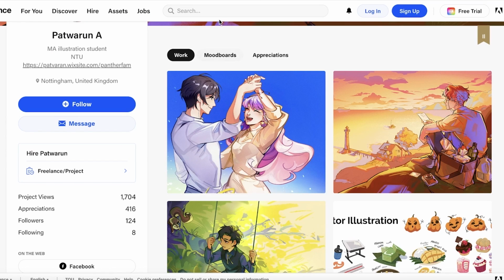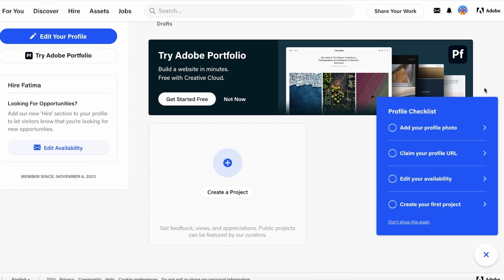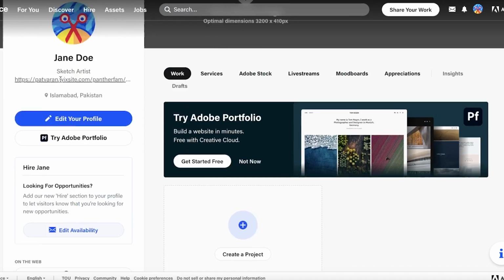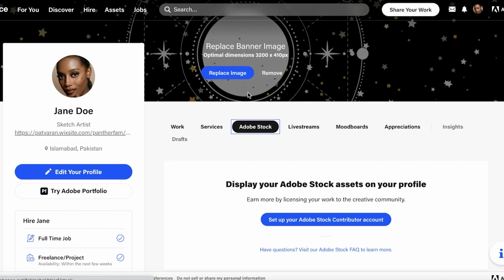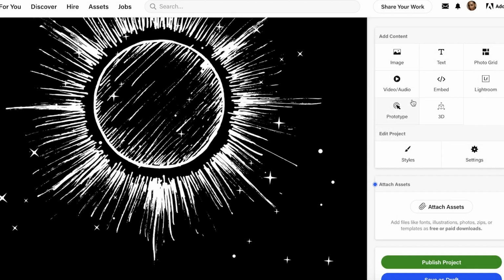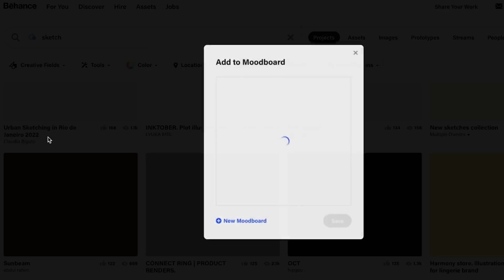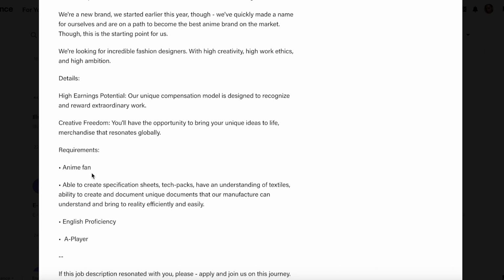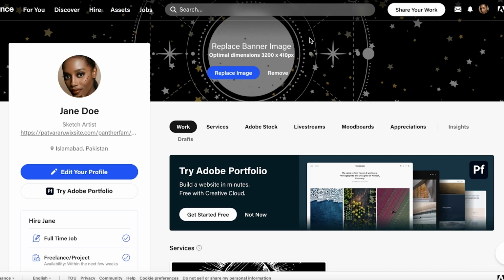How To Create The Best Portfolio On Behance (2026) Full Guide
Creating a strong and visually appealing portfolio is essential for any artist or designer looking to showcase their work. With the rise of online platforms like Behance, it has become easier than ever to create a professional portfolio that stands out. To start, focus on selecting your best and most diverse pieces to showcase. Use high-quality images and include a brief description of each project to provide context.

Organize your portfolio in a clear and cohesive manner, allowing viewers to easily navigate through your work. Utilize Behance's features such as tags, collections, and project covers to enhance the overall appearance of your portfolio. By following these tips, you can create the best portfolio on Behance that will leave a lasting impression on potential clients and collaborators.